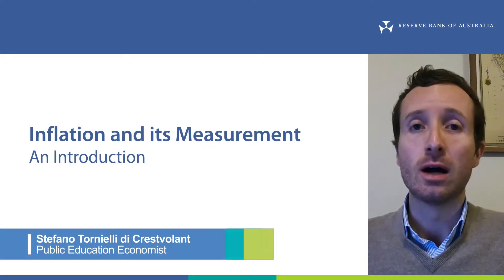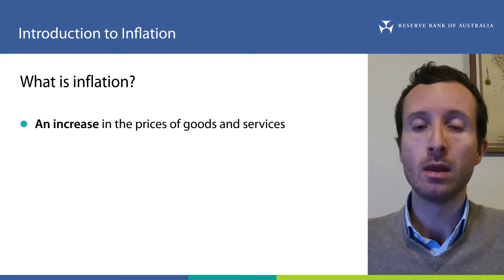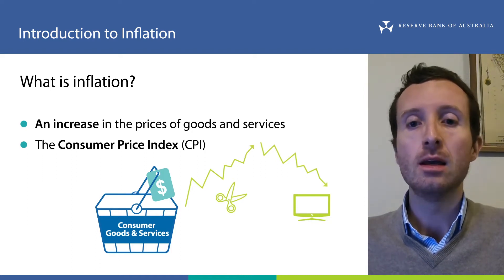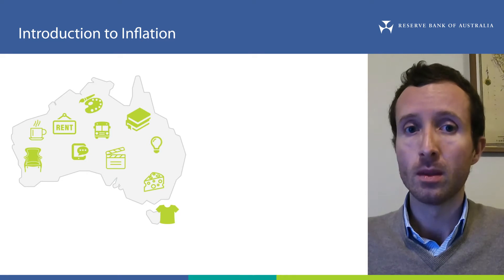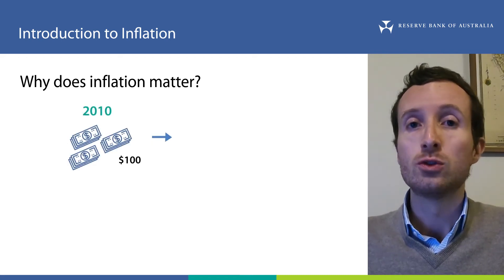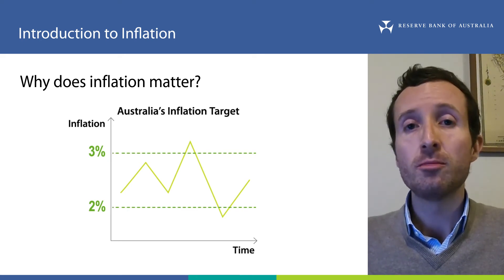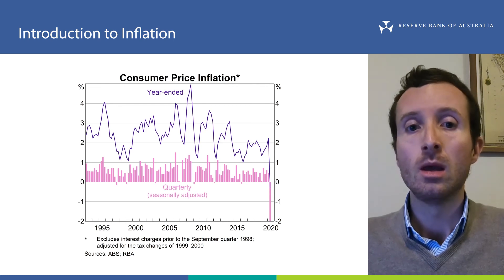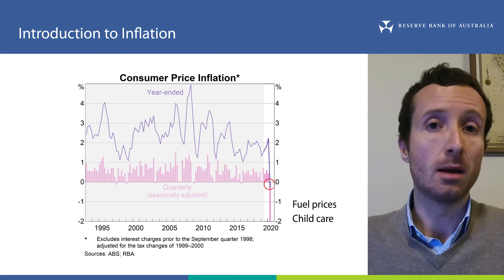Introduction to Inflation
Stefano Tornielli di Crestvolant introduces the concept of inflation.